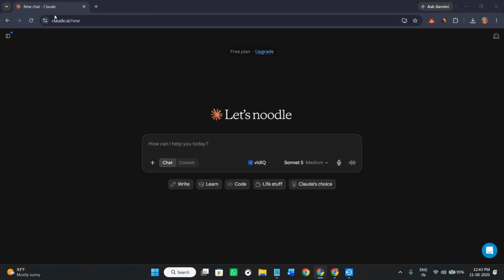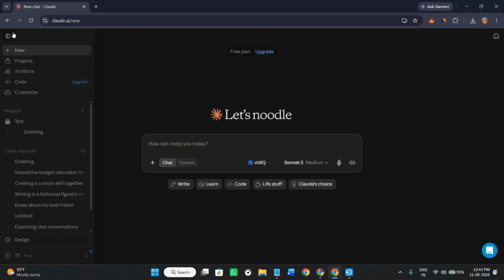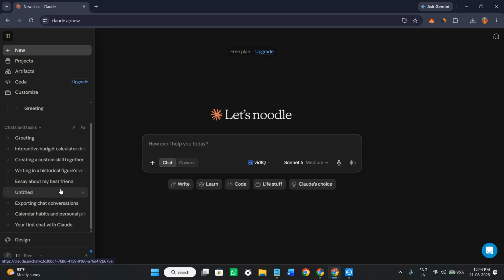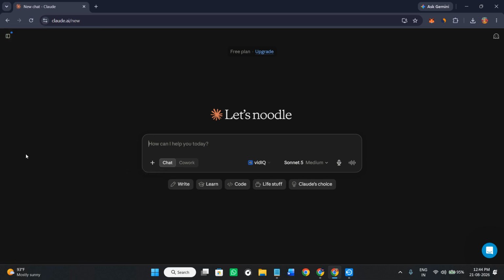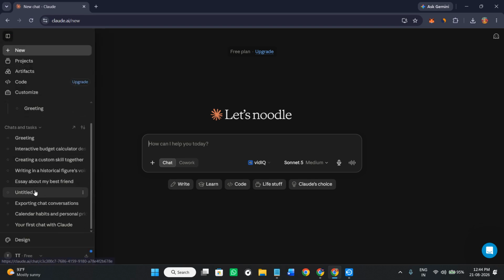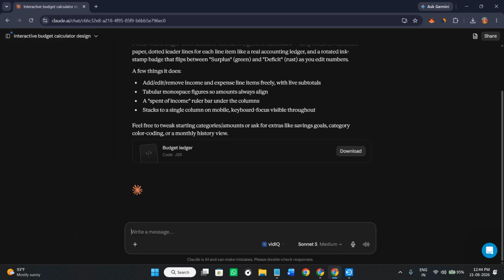How to Find Old Chats in Claude AI 2026 Full Guide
Welcome to Token Tutorials! In this video, I will show you How to Find Old Chats in Claude AI 2026 Full Guide.